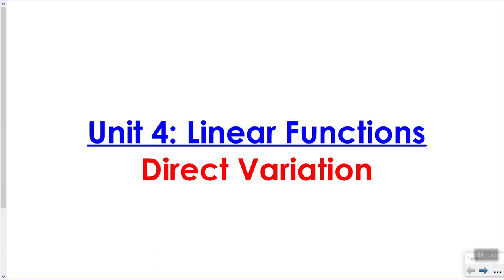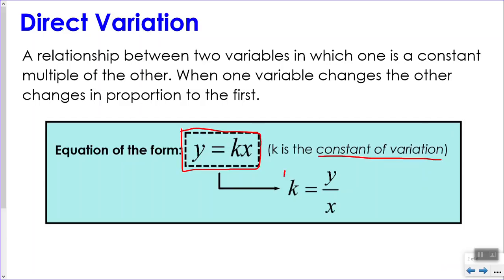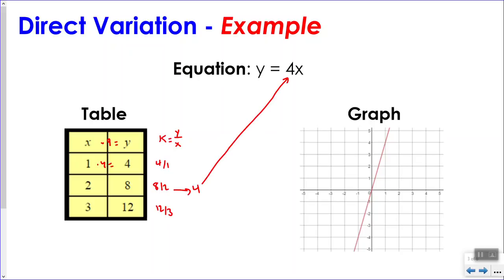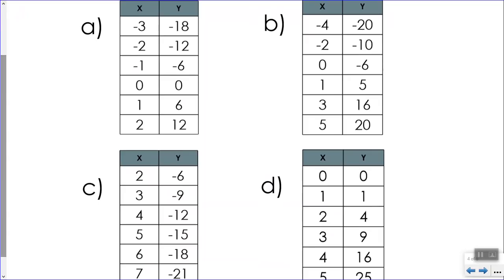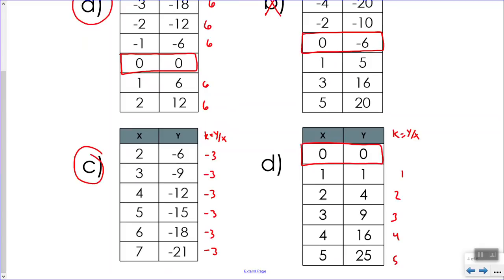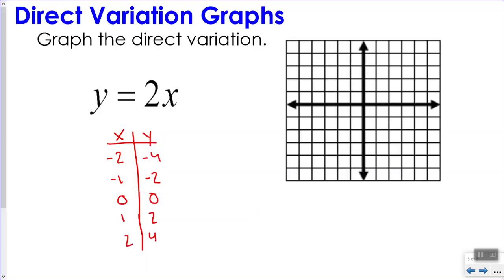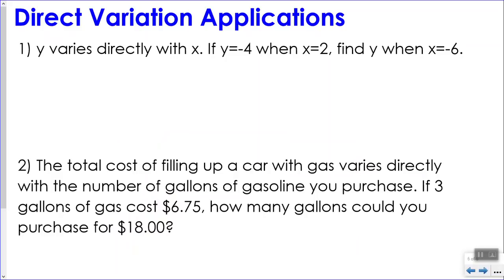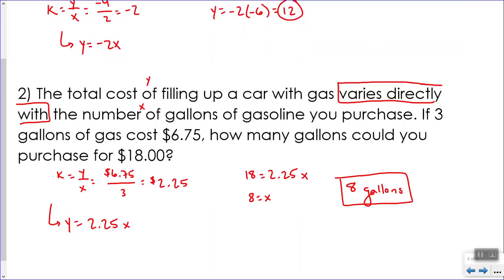4.1A - Direct Variation